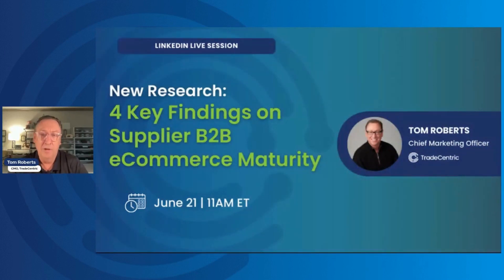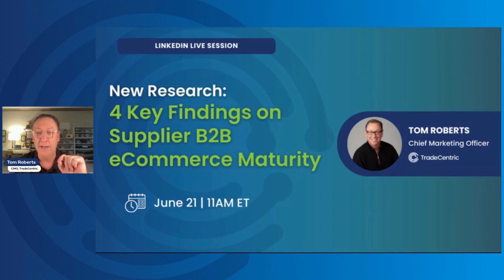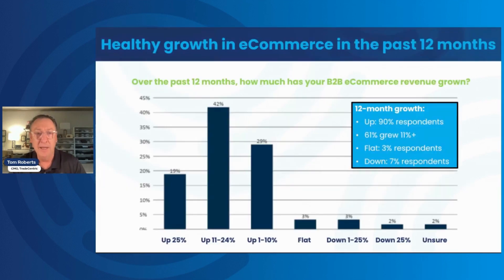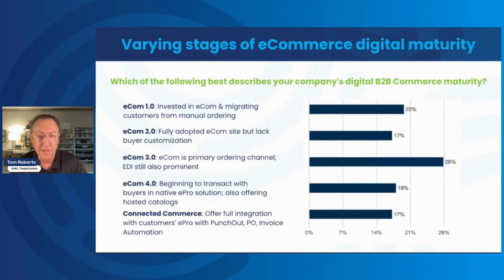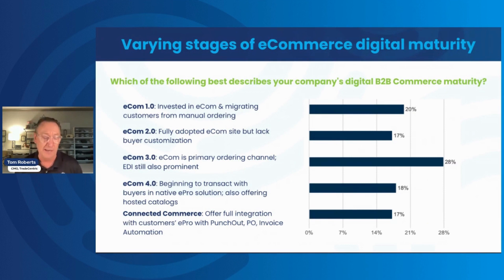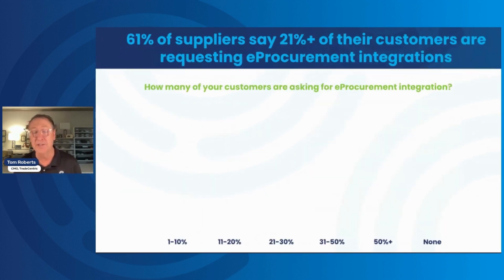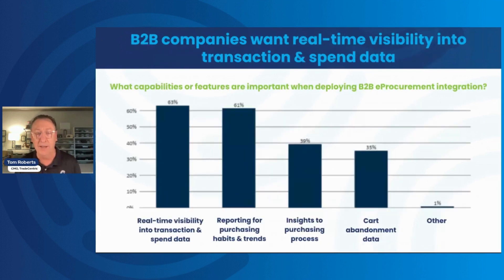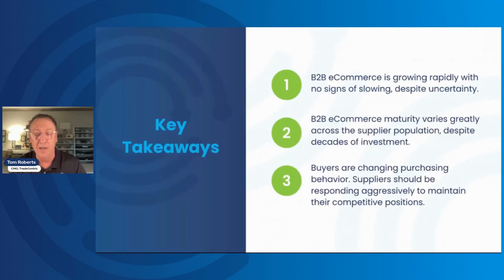LinkedIn Live: 3 Ways Procurement Automation Impacts B2B eCommerce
In 2023, businesses are seeking solutions to build resilience and gain momentum. For procurement leaders, intelligent purchasing solutions are top of the list. Best-in-class organizations are implementing technologies that streamline and automate purchasing while providing more control over procurement processes.

This shift toward more digital purchasing solutions is impacting the way B2B buyers and suppliers transact. Our LinkedIn live will cover three ways procurement automation will impact B2B eCommerce.